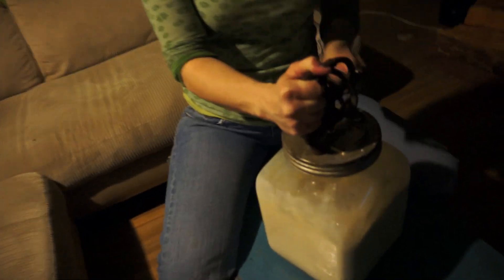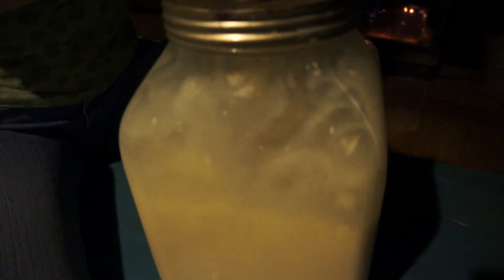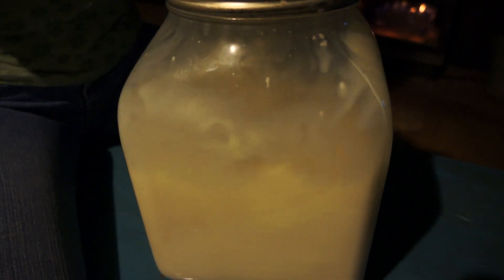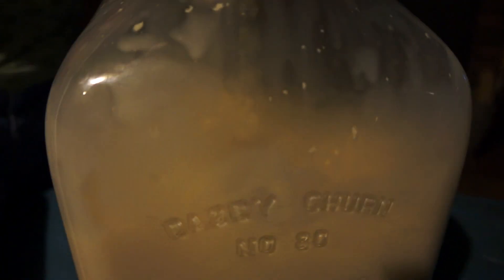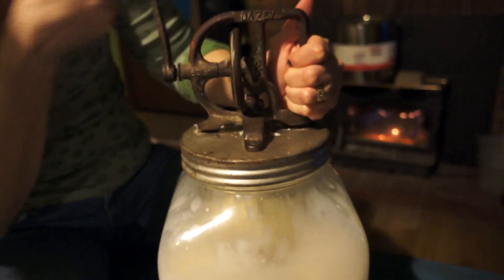Dazy Butter Maker in action.MP4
Julie using 1900s butter maker that still works for making butter. Thanks to our cow for the milk.